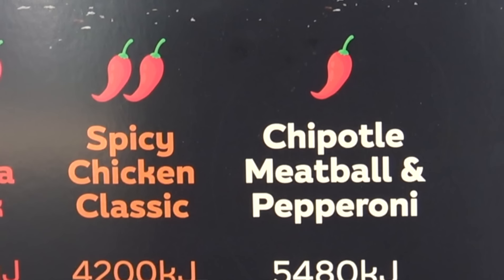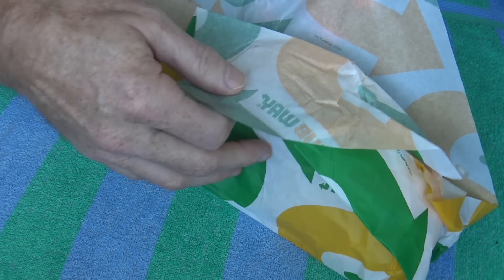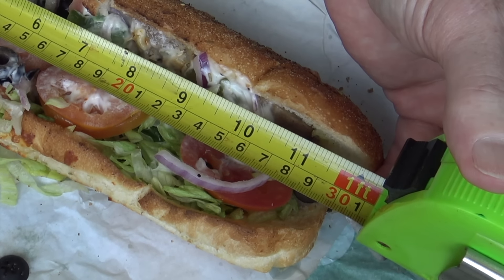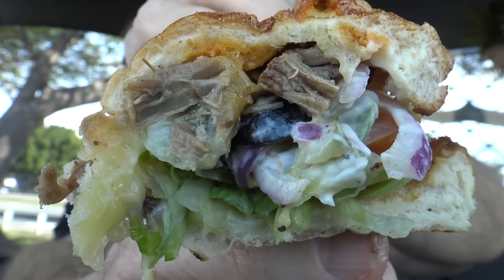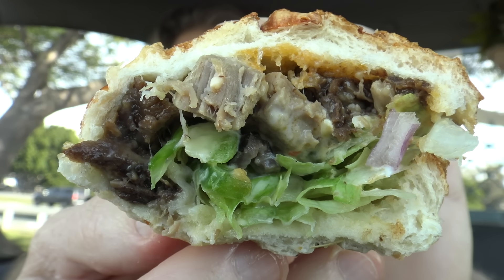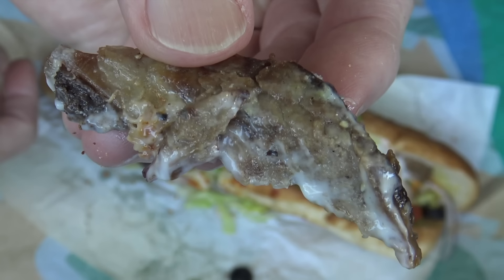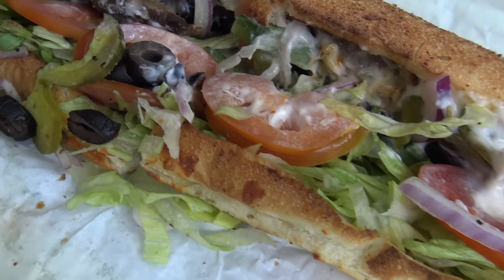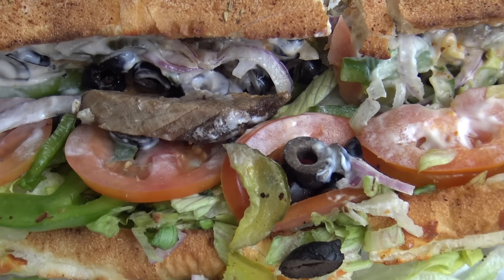I Try The Most FIERY Subway Sub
Today I went to Subway to try the Most FIERY Subway Sub, the Harissa Steak, so let's see if it's super hot, or as cold as ice.